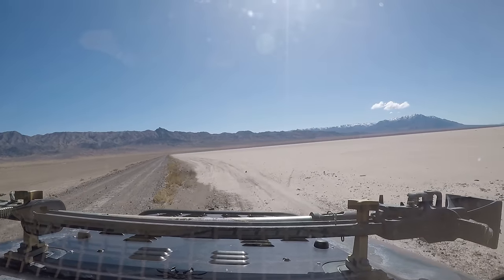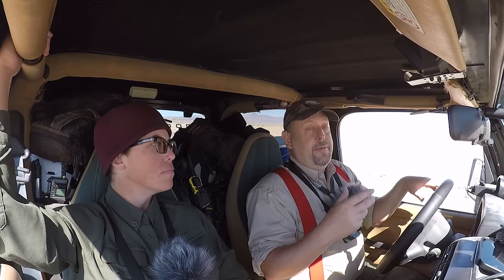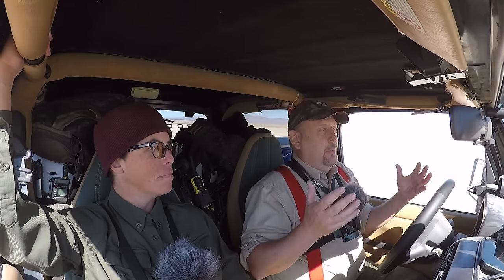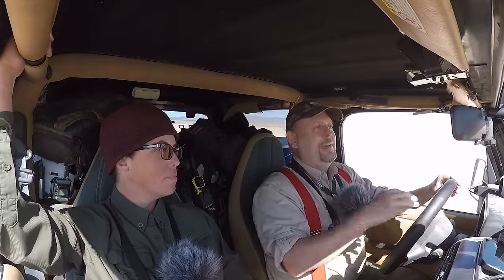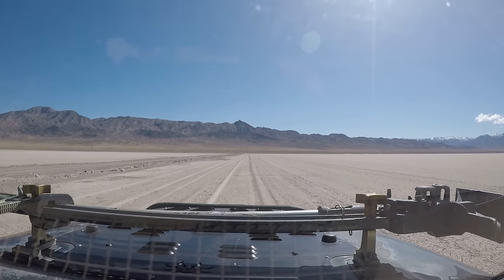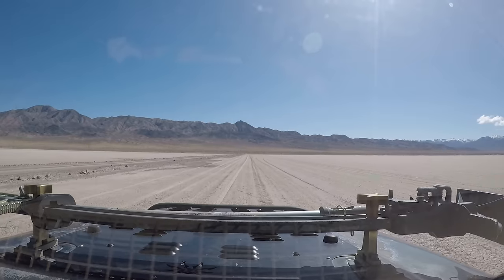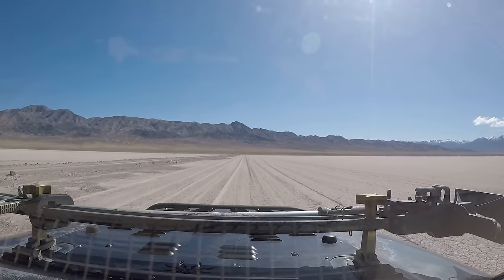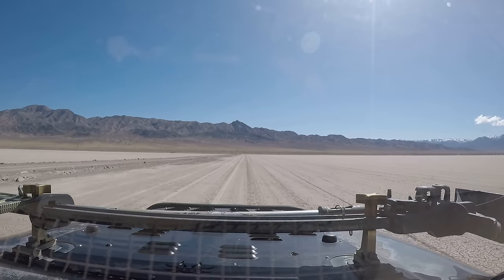Laura Returns and The 2024 Summer Exploring Season Begins!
We tell you about our plans for the 2024 Summer Exploring Season!

A&FP MERCHANDISE!

Bid on a SUPER COOL ROCK!

Abandoned & Forgotten Places
Documenting abandoned mines like never before!

Let's take abandoned mine exploring to the next level!
With your support you can help make this the best abandoned mine exploring channel on YouTube!

Shot entirely in 4K! ...so, turn up those video settings!

On this channel we go deep... REALLY DEEP into abandoned mines and tunnels all throughout the western United States. We researched some of the harder to find mines and hiked or 4x4 back into them to explore and reveal their hidden secrets. Many of these remote locations are filled with cool artifacts, antiques and unique geology that will have you guessing as to why the old prospectors worked so hard to find gold, silver, and other minerals.

A&FP moves just a bit slower as compared to other mine exploring channels. Gly discusses why the miners chose these sites and he points out the geology and minerals that got them excited. Veins of quartz filled with gold and silver made many men lose sleep in the 1800’s and early 1900’s and modern prospecting still does to this very day.

DANGERS? Oh yes, there’s allot of dangers associated with old mines. Un-exploded dynamite, blasting caps, bad air, bats, spiders, and snakes all find their home in abandoned mine shafts and tunnels. Oh, and let’s not forget rotting timbers, flooded passages and collapsing rock!

Gly takes abandoned mine exploring seriously with all the proper safety equipment, training, and experience necessary to do this activity as safe as possible but that doesn’t mean we can’t have a bit of fun along the way. “Gly”, your host and his band of crazy characters “Old Bob” (Gly’s Jeep), “Quackers” (Gly’s duck) and “Bobbie” (Gly’s hula girl) are sure to brighten your day with their comments and silly antics. Heck, they may even give you a chuckle or two.

Just like Saturday morning cartoons before the internet was invented, Abandoned and Forgotten Places uploads each Saturday at 7:00AM PST. (that’s 10:00AM for you eastern folks) so don’t forget to click that subscribe button and bell icon to receive notifications of new episodes!

All these things help grow our channel and your financial support helps us find new locations and helps put fuel into “Old Bobs” tank. Old Bob, thanks you!

Ok, now for the ugly stuff...

*WARNING*
Abandoned mines and ruined structures have many hazards and can severely injure or even kill you. Do not attempt to copy or re-enact situations or scenarios seen in this video.    Stay Out and Stay Alive

Whew! You made it this far? Good for you!
Now enjoy the channel!